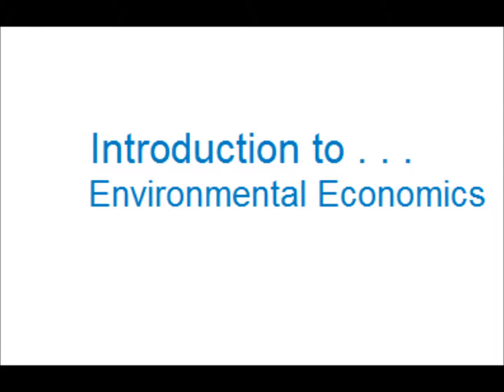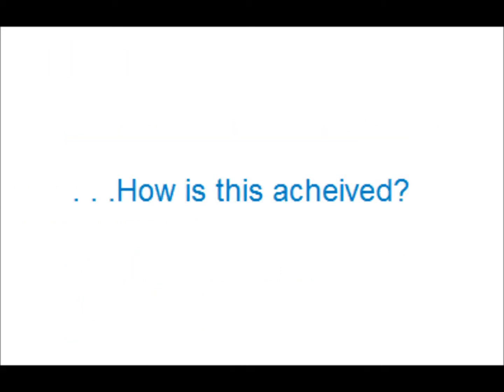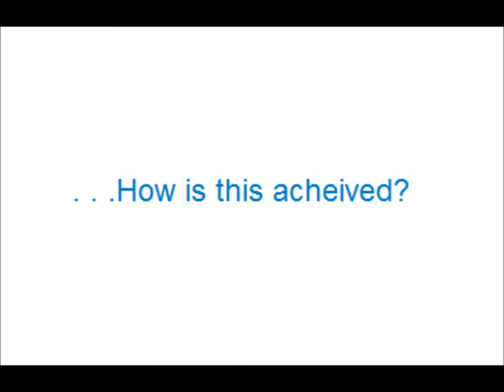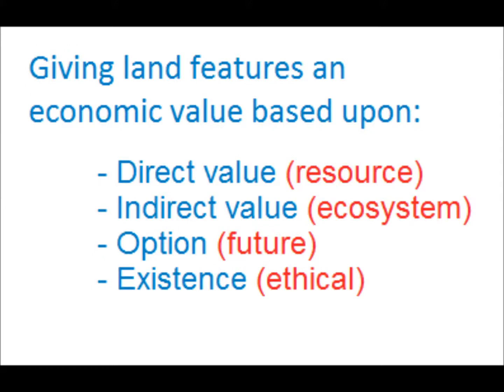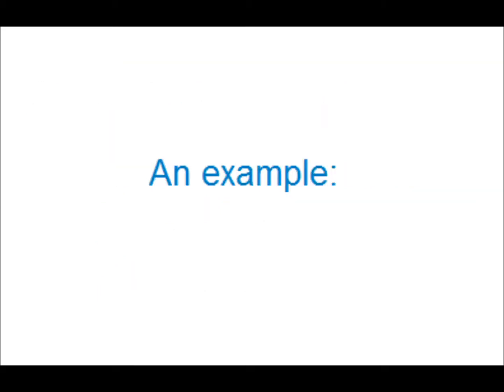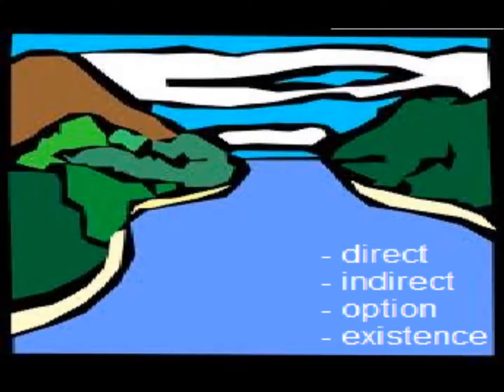Environmental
Introduction to environmental economics.